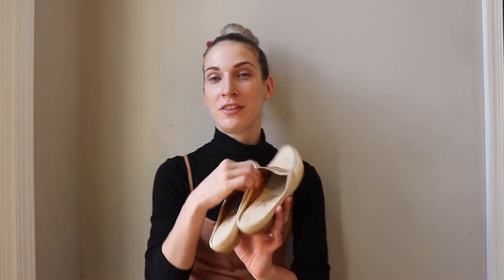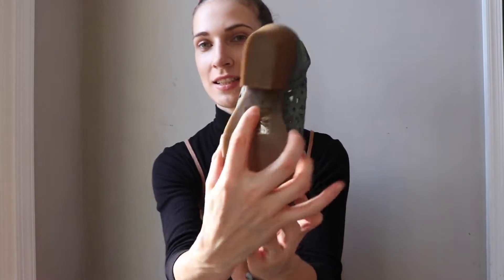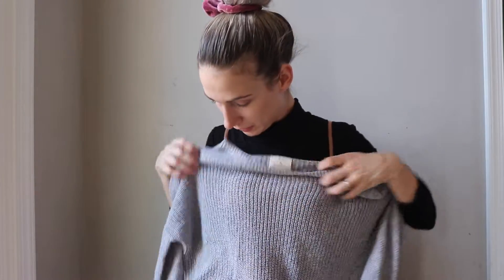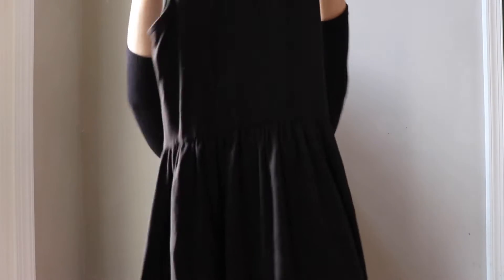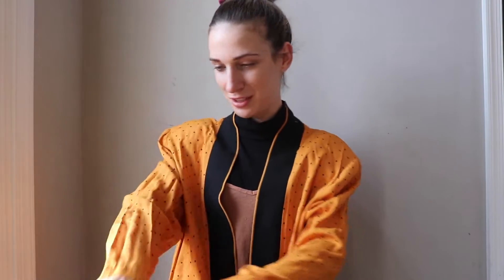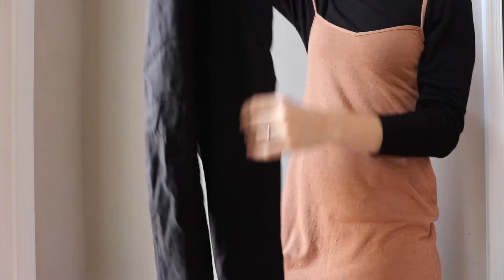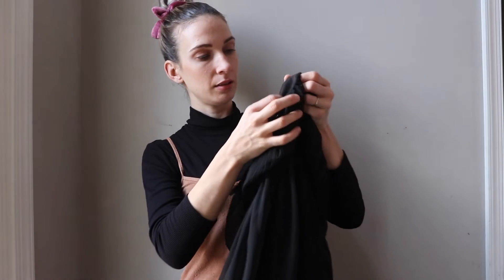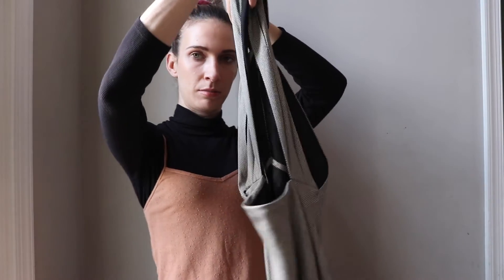Thrift Haul Salvation Army - Part 2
Hi guys, I love to watch haul videos so I couldn't wait to show you another one of my hauls. This is part 2 video.
Check out what I found.